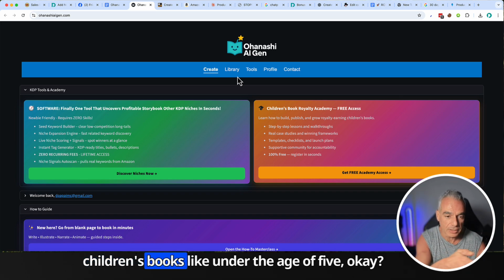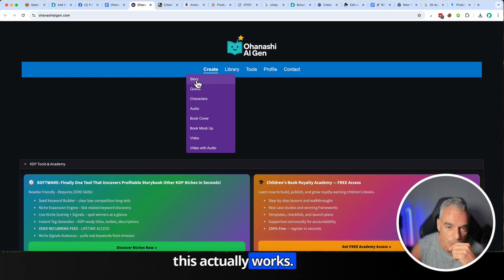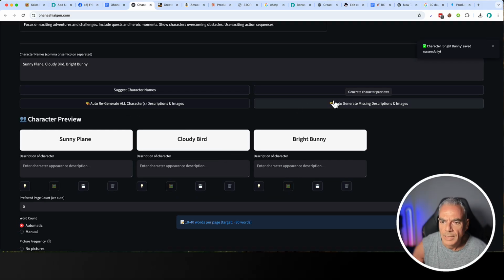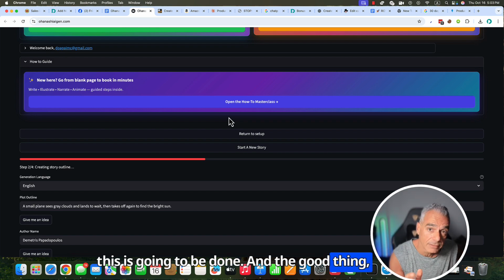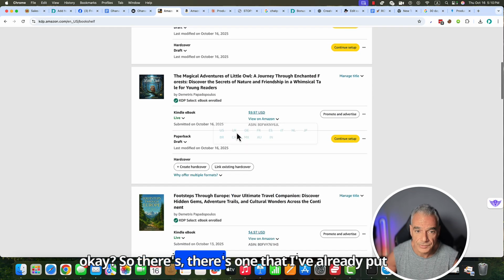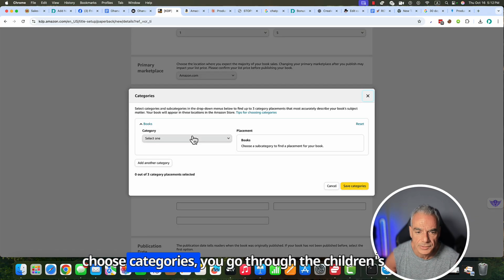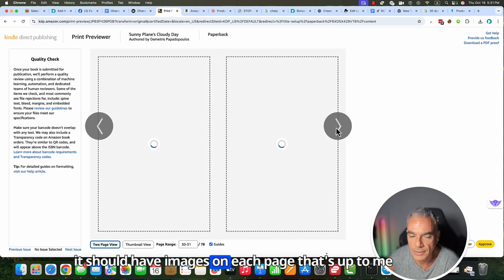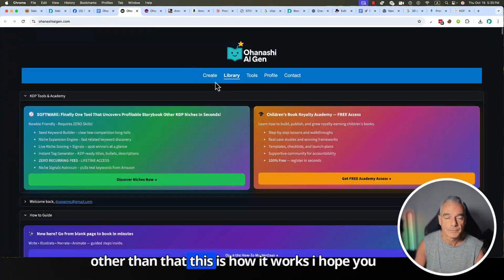🚀 Ohanashi AI Gen Review - Create Professional Children's Storybooks in Minutes! 📚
In this video, I'm giving you my complete hands-on review of Ohanashi AI Gen - the FIRST AI tool that actually creates children's storybooks with consistent characters throughout the entire book!

I'll show you exactly how to go from a simple story idea to a finished, KDP-ready storybook with professional illustrations, a matching cover, and perfect formatting - all in under 15 minutes.

🎁 EXCLUSIVE BONUSES (Worth $3,426) - Only Through My Link!

When you grab Ohanashi AI Gen through my link before October 20 @ 11:59 PM EST, you'll get:

✅ BONUS #1: 90 DFY Best-Selling Children's Book Ideas ($297 Value)
→ Ready-to-use prompts based on actual bestsellers trending on Amazon, NYT & Goodreads
→ Complete summaries, context, and proven concepts you can plug into Ohanashi immediately

✅ BONUS #2: 90 Days FREE Pinterest Traffic to Your Books ($497 Value)
→ I'll personally drive targeted Pinterest traffic to your paperback books for 3 full months
→ Zero cost, zero effort on your part - just send me your book links!

✅ BONUS #3: 450 Custom Pinterest Pins Created For YOUR Books ($997 Value)
→ I'll create 450 custom Pinterest pins designed specifically for YOUR books
→ 100% personalized based on your book covers and content - not generic templates

✅ BONUS #4: Full Stack Traffic Hack + 3-Step Book Promotion Page ($397 Value)
→ Never-seen-before training on my complete traffic system
→ Create a professional book promotion page in minutes
→ Instant traffic hack for immediate visibility

✅ BONUS #5: DFY Amazon Review on YOUR Book (PRICELESS!)
→ I'll personally buy your book for my son Thalis and leave you a verified purchase review
→ Get that crucial early review to boost credibility
→ Real parent feedback from an actual Amazon buyer

✅ BONUS #6: Video-Book Monetization Blueprint ($297 Value)
→ Turn your storybooks into visual video-books for YouTube
→ Upload to Spotify as audiobooks
→ One book = 3+ passive income streams (KDP + YouTube + Spotify)

✅ BONUS #7: Publish Wide - Multiple Royalty Streams ($247 Value)
→ ACX-compliant audio setup for Audible distribution
→ Global distribution strategy across all audiobook platforms
→ Maximize every book's earning potential

✅ BONUS #8: KDP AI Cracked Premium Course - FULL ACCESS ($697 Value)
→ My complete flagship course on creating ANY type of book with AI
→ Not limited to children's books - dominate ANY KDP category
→ Proven methods to earn your first sales the very next day
→ Advanced manual AI workflows for complete creative control

📊 TOTAL BONUS VALUE: $3,426 (Yours FREE!)

⚠️ CRITICAL: These bonuses are ONLY available until October 20, 2025 @ 11:59 PM EST!

🔥 WHAT IS OHANASHI AI GEN?

Ohanashi AI Gen is a cloud-based platform that transforms a single story idea into a complete, professionally illustrated children's storybook with:

✓ Consistent characters on every page (the holy grail of AI illustration!)
✓ KDP-ready PDF exports - upload directly to Amazon
✓ Professional cover creation built-in
✓ Age-appropriate content generation
✓ No API keys, no monthly fees, no technical setup
✓ Nano Banana Unlimited included FREE

This is the ONLY tool I've found that solves the character consistency problem that plagues every other AI storybook creator.

Even at full price, you're getting unlimited book creation for less than the cost of ONE traditionally produced book!

✅ PERFECT FOR:
• KDP publishers adding children's books to their catalog
• Parents and teachers creating custom stories
• Print-on-demand sellers (Etsy, Teachers Pay Teachers)
• Content creators building book series
• Anyone struggling with character consistency in AI art
• Complete beginners with zero book creation experience

🎯 MY RECOMMENDATION:

Start with the $47 front-end - it includes everything you need to create professional storybooks plus Nano Banana Unlimited.

If you're serious about building a children's book publishing business, the Elite upgrade ($197) is where the real power is with:
• AI Audiobook Creator
• KDP Listing Wizard
• Flipbook video creator
• Unlimited stories & chara